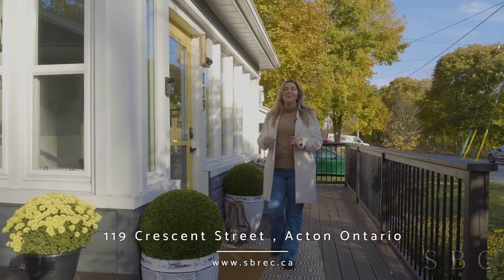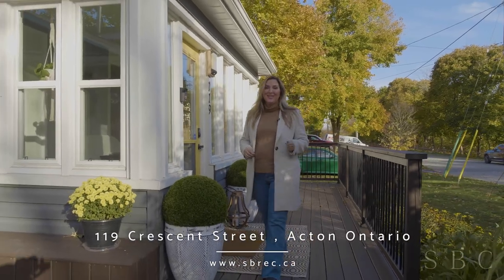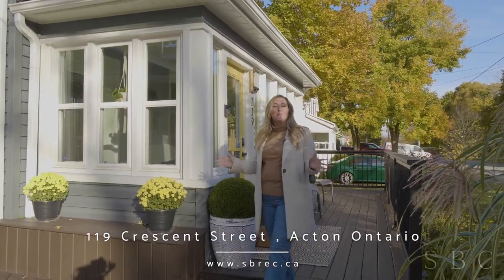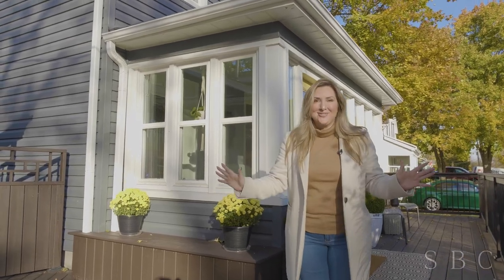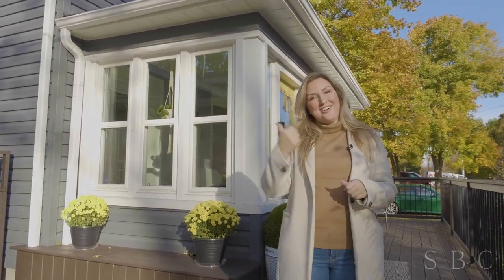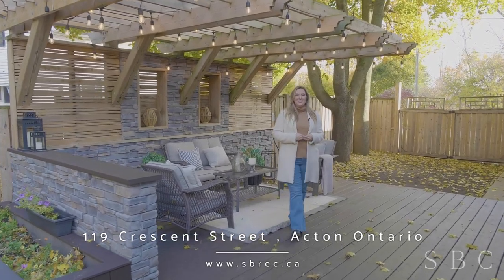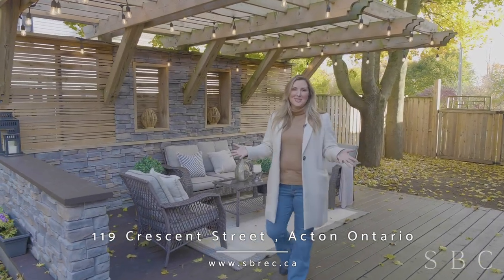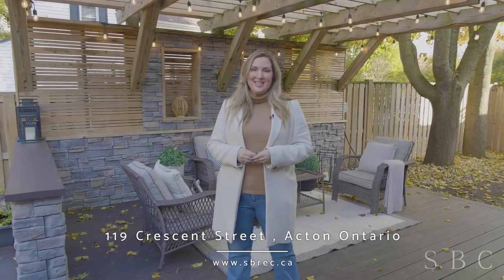119 Crescent Street | Acton ON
119 Crescent Street in Acton

This detached 3-bedroom home is nestled on a low-traffic quiet street on a massive 76x180 ft lot overlooking woodlands and offers plenty of outdoor entertaining and relaxation space.

We think you're going to love it!